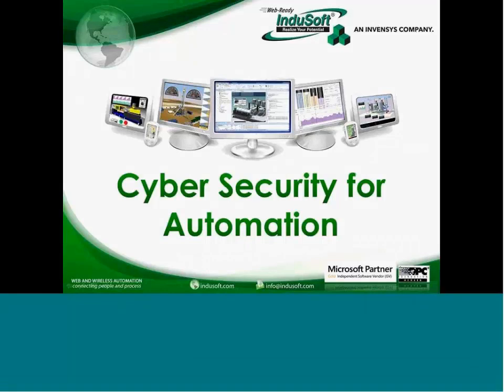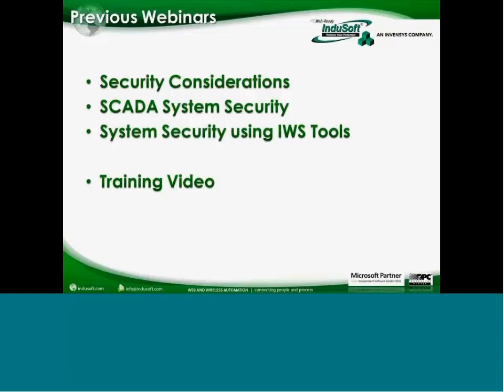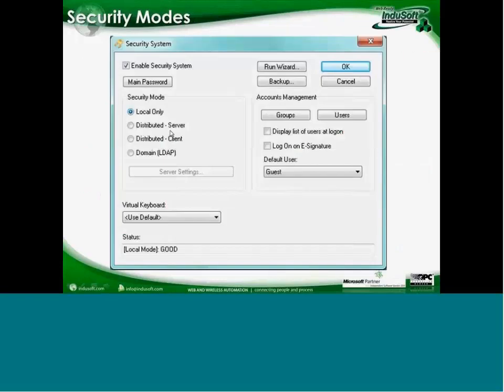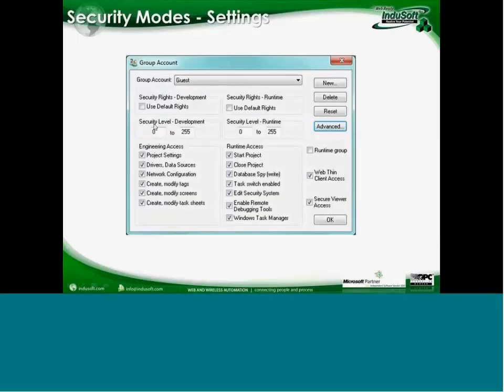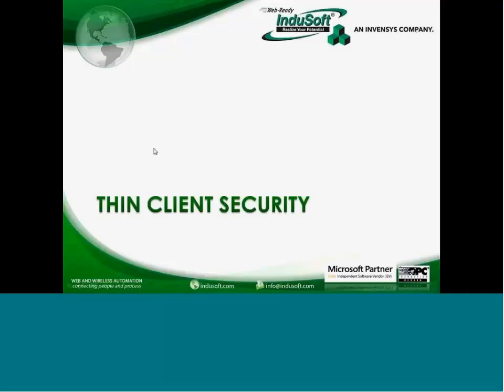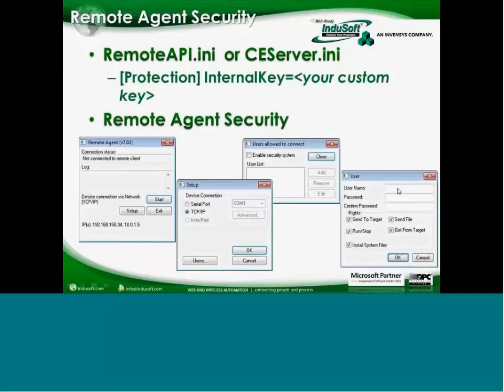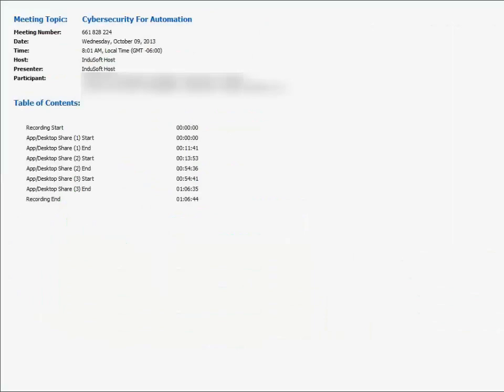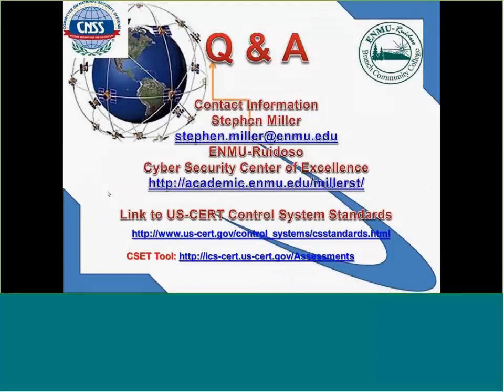Cybersecurity For Automation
InduSoft has remained wholly committed to education regarding security threats to automated systems, and makes it a goal to share any information that can be used to prevent threats against automated systems. With the rise of interconnected intelligent embedded systems and machine to machine communication, discussing security concerns is more important than ever.